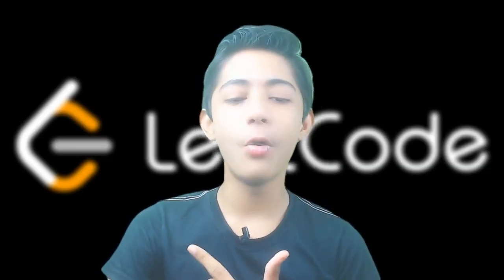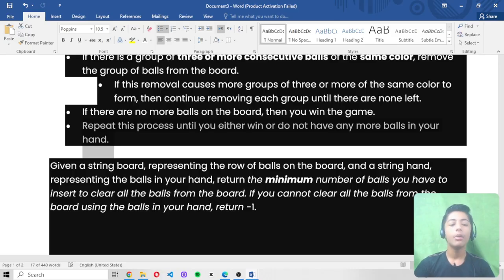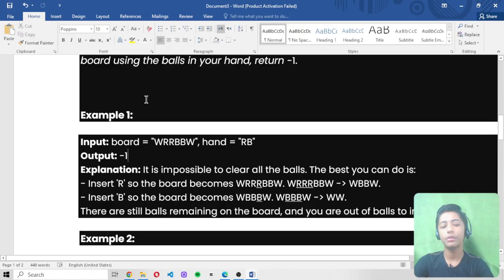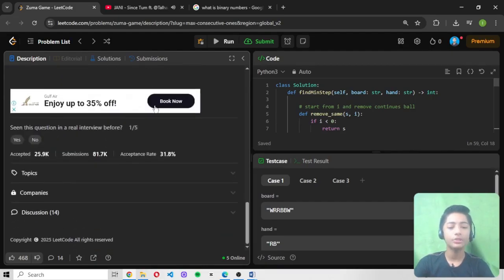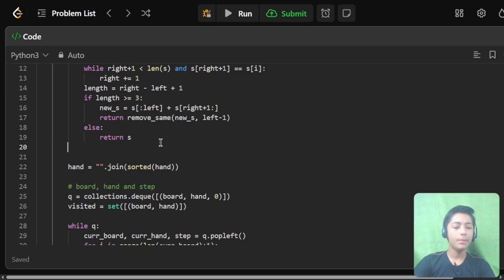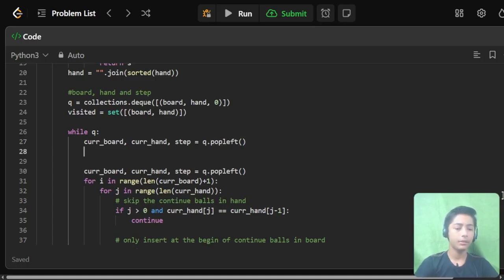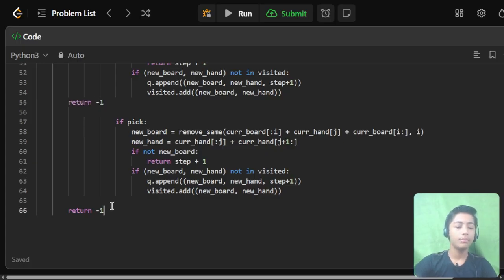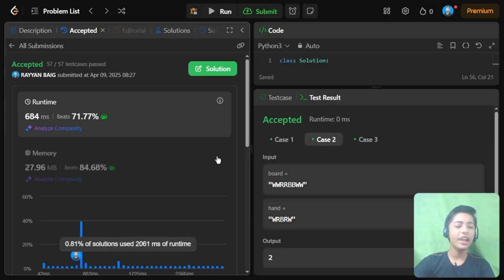Mastering LeetCode Problem-Solution Guide for Beginners To Advance! | Question #488